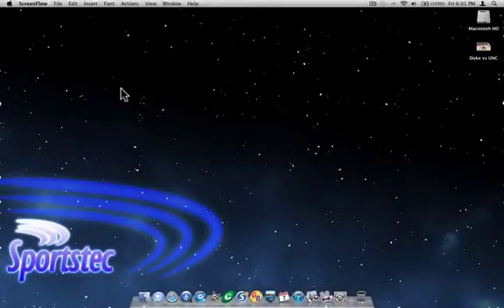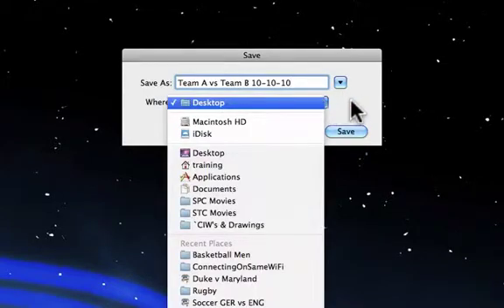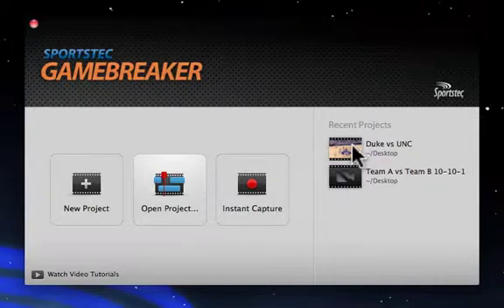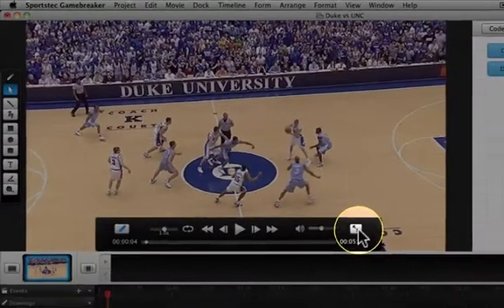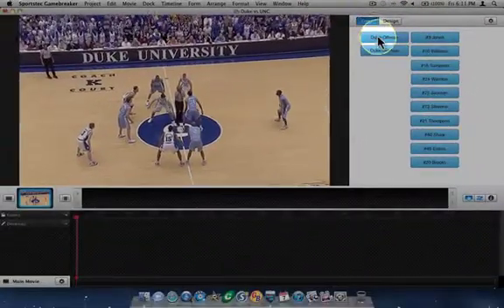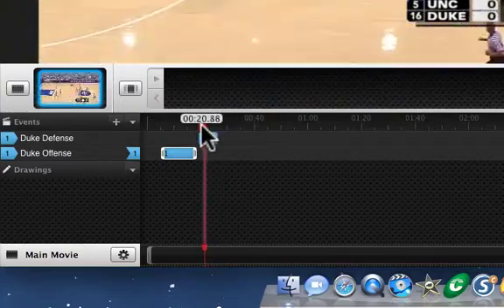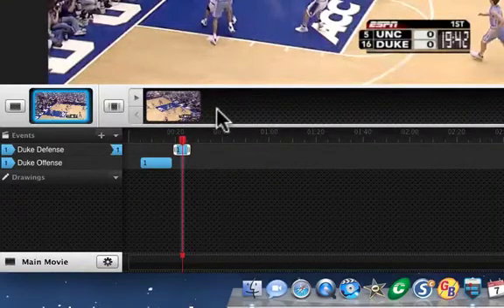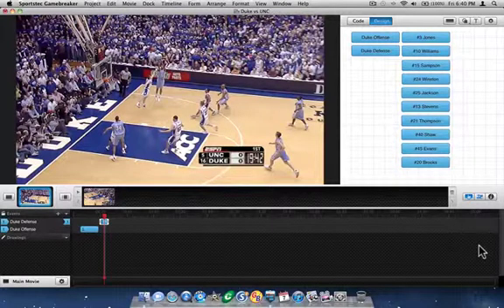An Introduction to Sportstec Gamebreaker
An introduction video to the Sportstec Gamebreaker analysis software